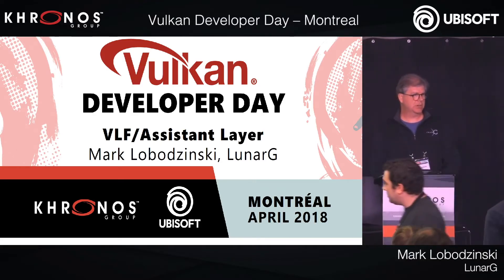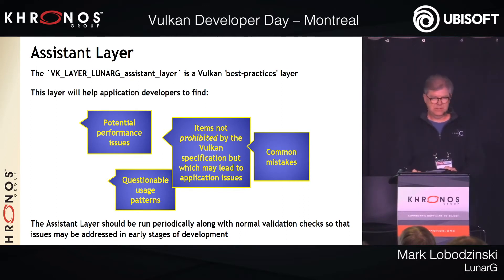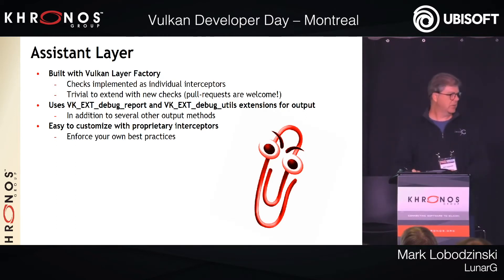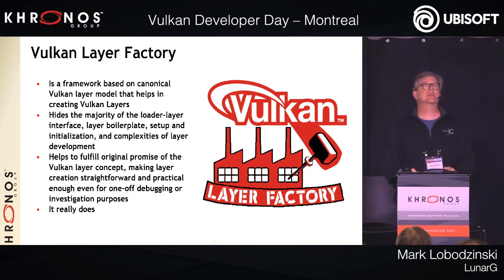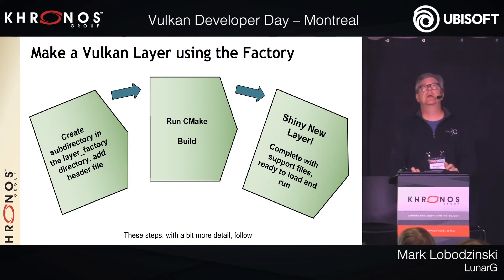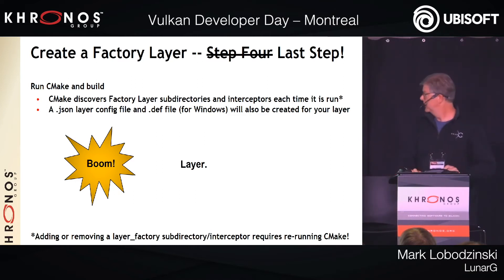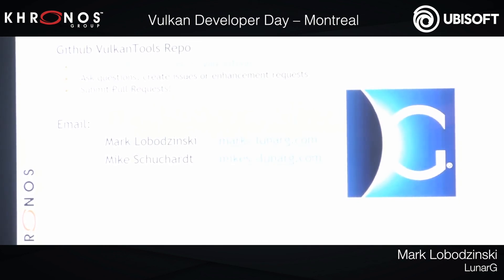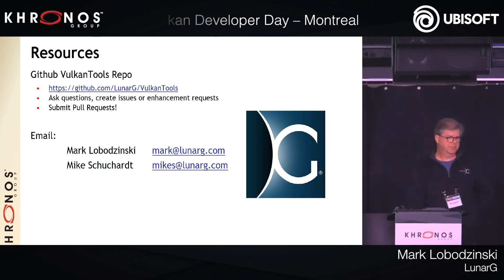Vulkan Assistant Layer and Layer Factory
Introduction to the Vulkan Assistant Layer and the Vulkan Layer Factory, including short demos highlighting ways these tools can aid Vulkan developers, and where we go from here.

Speaker: Mark Lobodzinski, LunarG